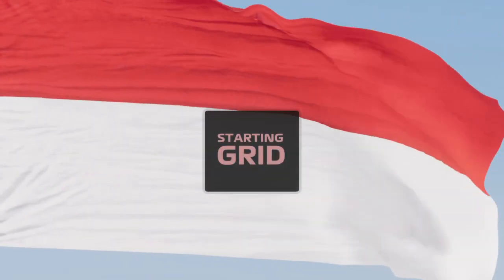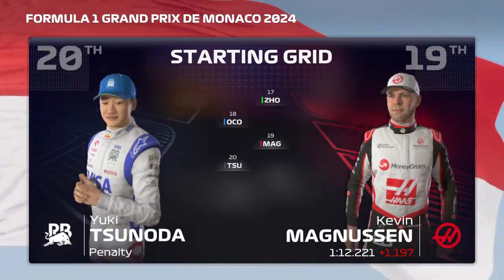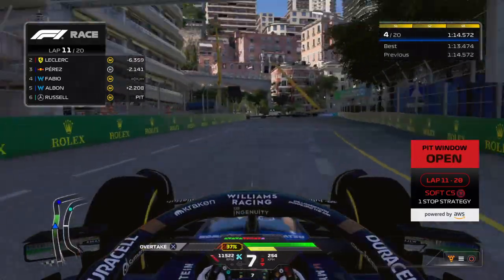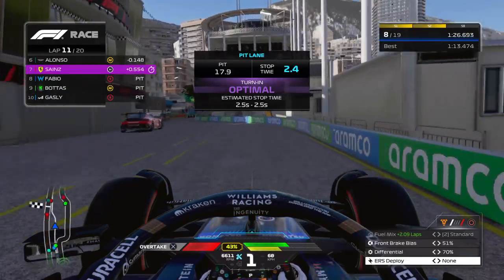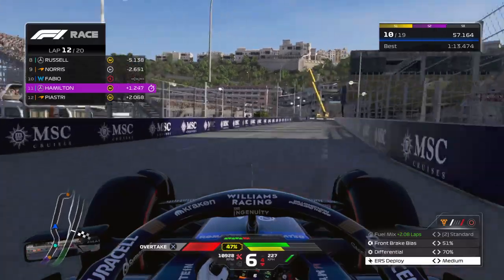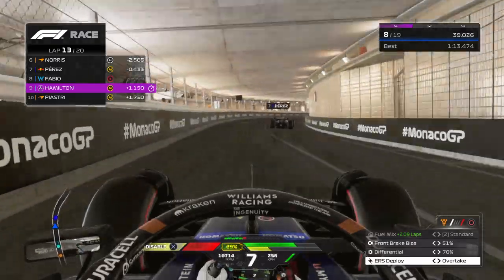F1 24 Career Mode Monaco #8 | Top Quali, Points And Fastest Lap!?😱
Ciao Guys, i am Fabio (ItsFabioGames) and welcome on my channel! Today F1 24 Career Mode Video!

Setup:
Thrustmaster t300 rs
Ferrari F1 Add on wheel
Next Level Racing F-GT

for more F1 video's